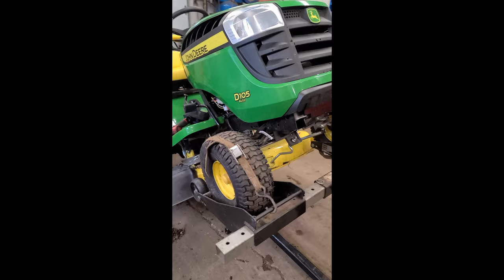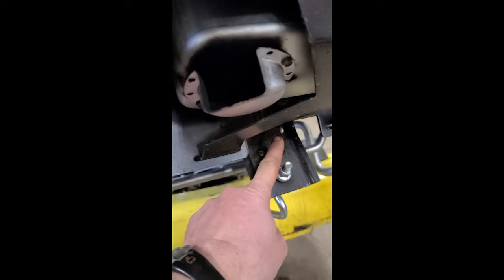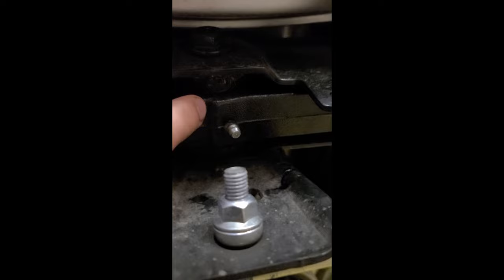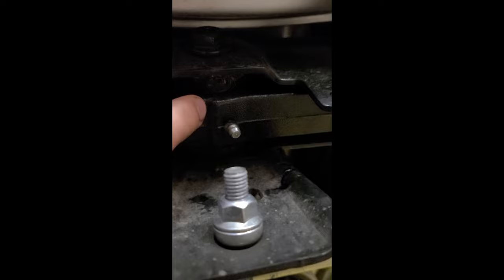Hidden Grease Fitting On John Deere Lawn Tractors